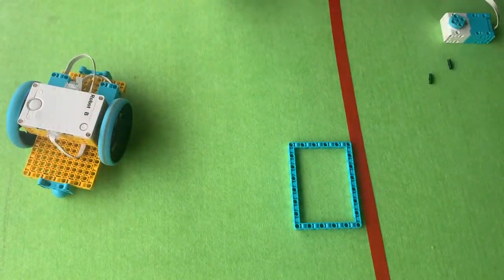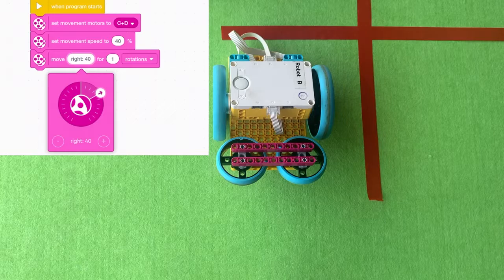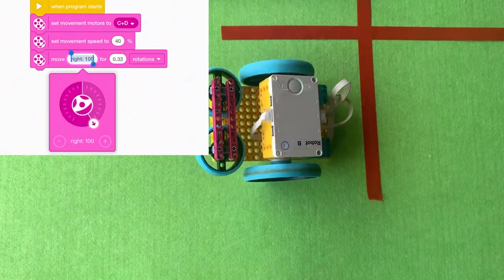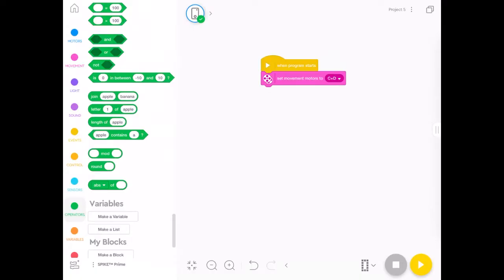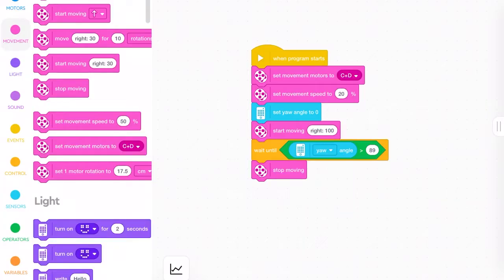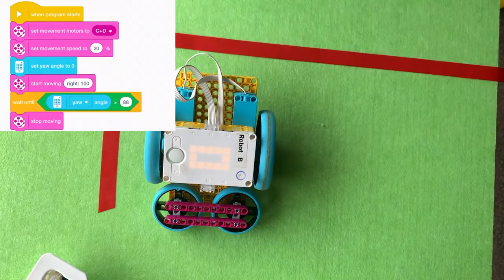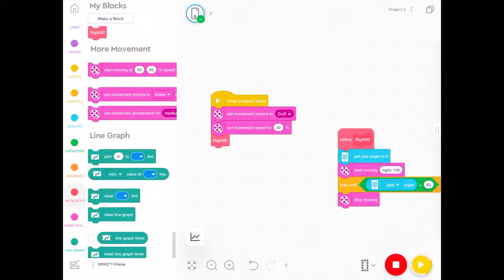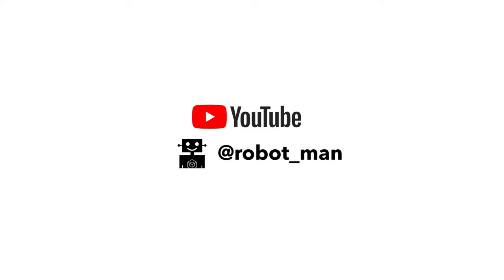3 ways to turn, including gyro option for Lego Spike Prime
(See chapters below) In this video I will show you three ways to get your robot vehicle to turn accurately and reliably. From using simple movement blocks to the super accurate gyro sensor option.

Chapters:
0:00 - Setup for Spike Prime tutorial on turning
0:30 - important starting blocks  + simple turn examples
1:44 - making your robot spin rather than turn
2:57 - option for more pink movement blocks including moving each motor individually
3:48 - Using the gyro sensor - yaw, pitch and roll
4:36: - Coding your hub using yaw
5:20: - Making your own block to group commands